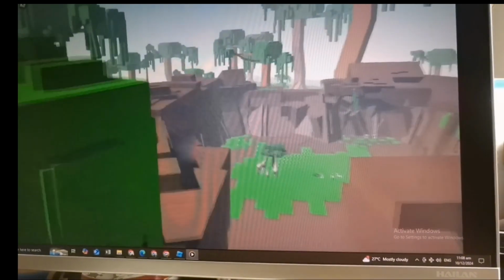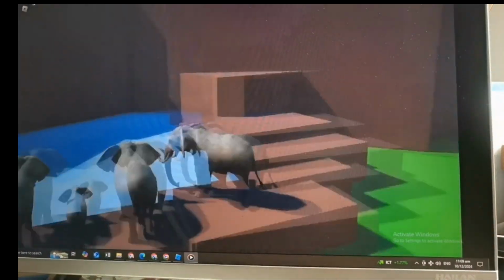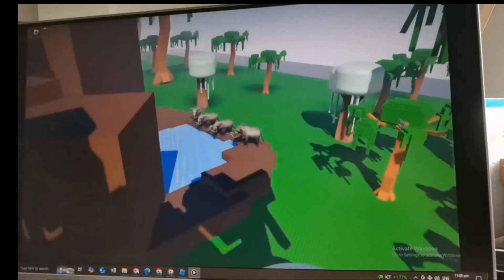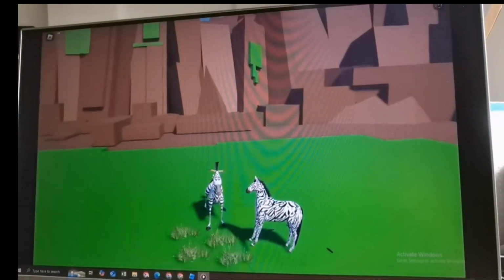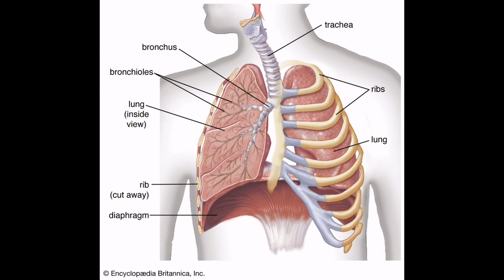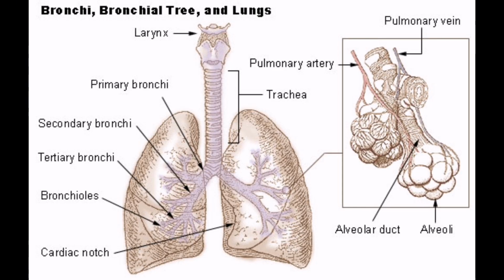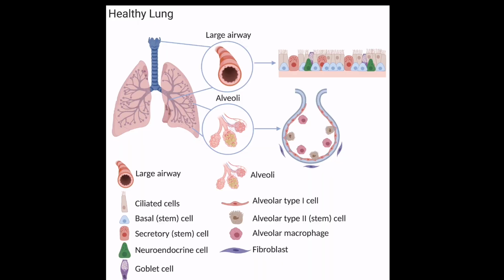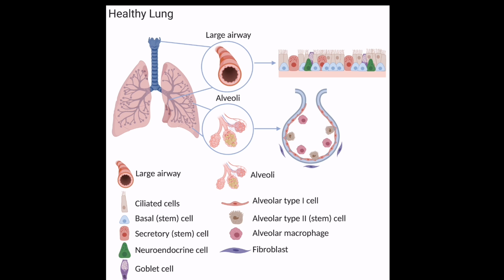Explore: The Savanna Biome & The organ Lungs